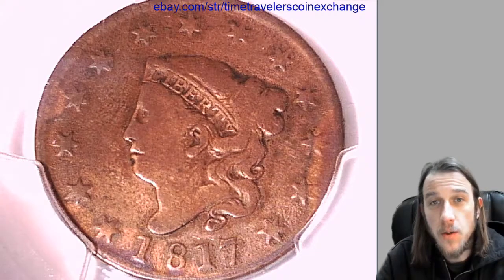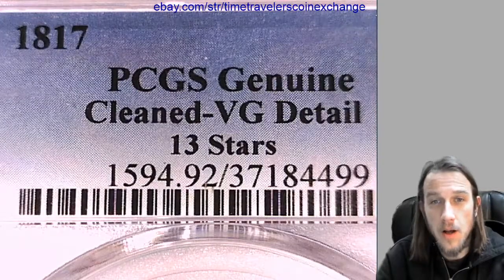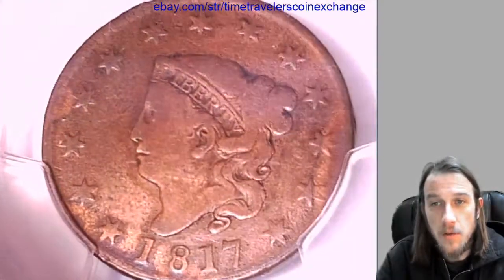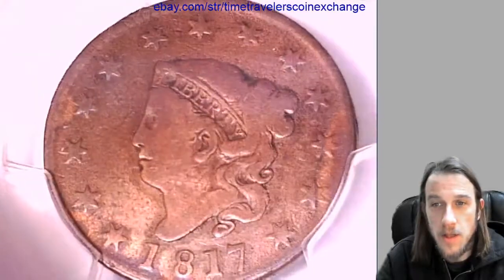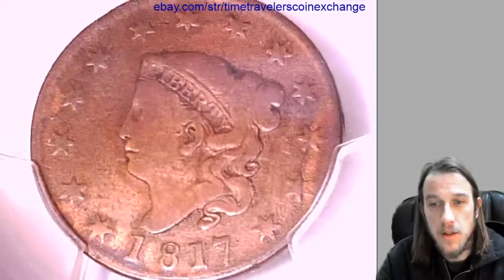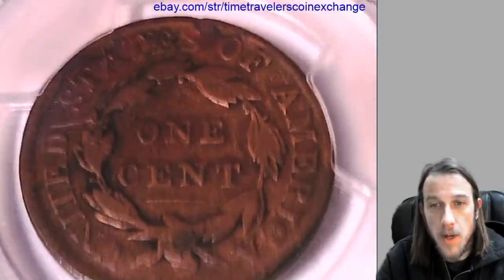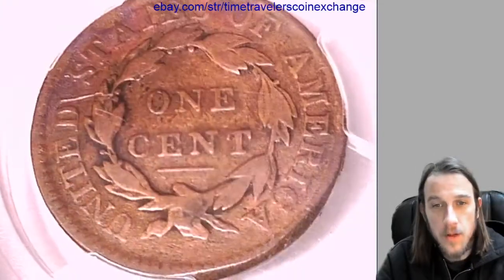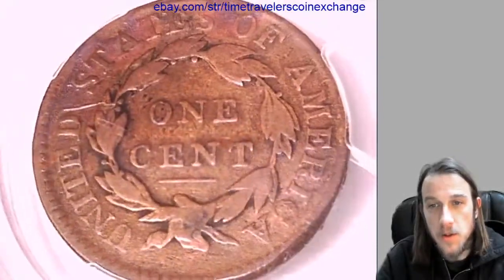Coin Video of 1817 Large Cent PCGS Genuine Cleaned - VG Detail 13 Stars 37184499 Video